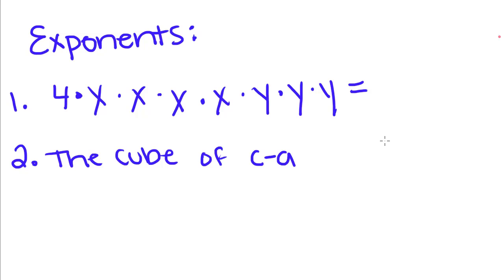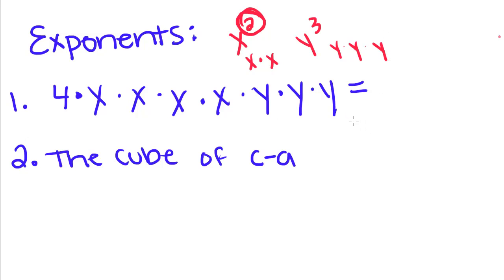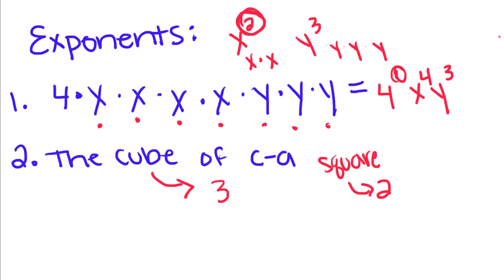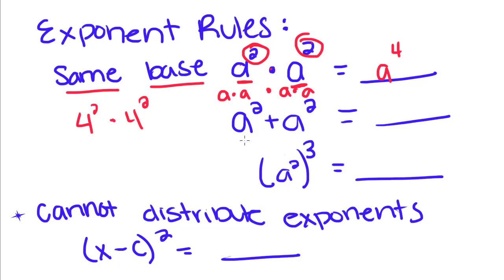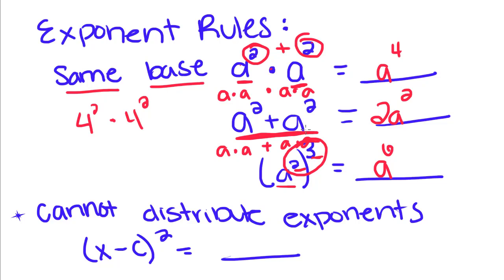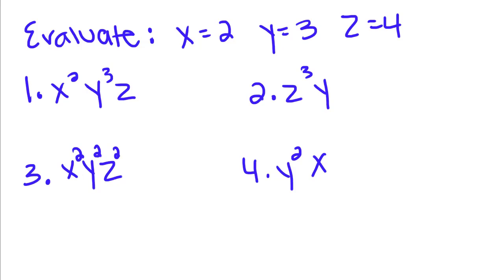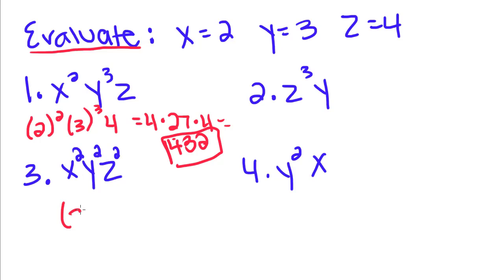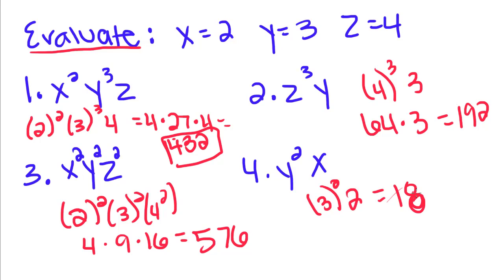Algebra Tutorial - 12 - Exponents